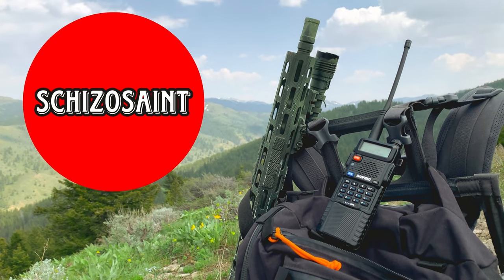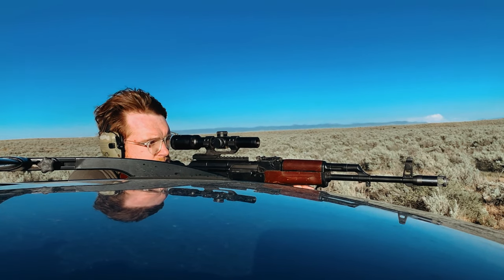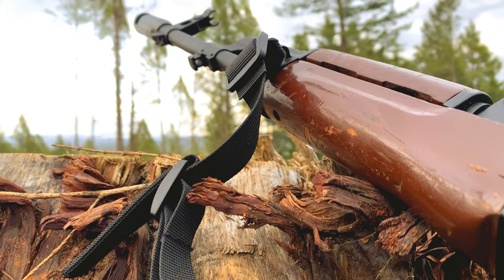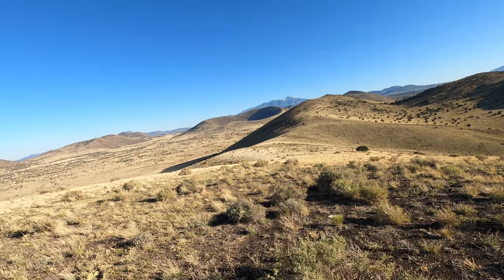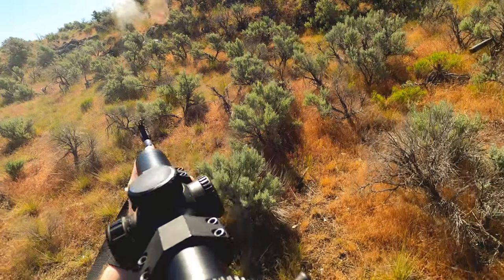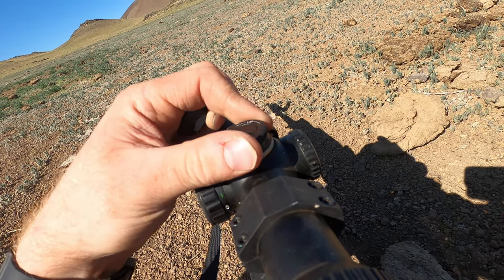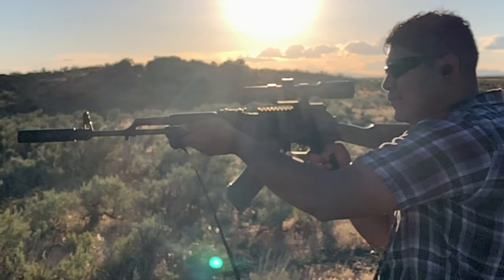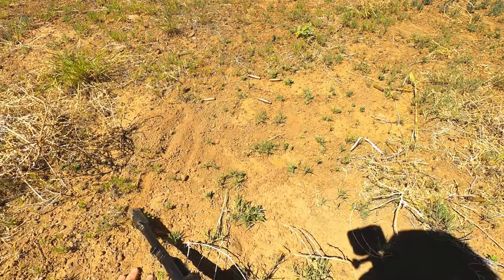Budget AKs Making a Comeback? PSA GF3 Review!